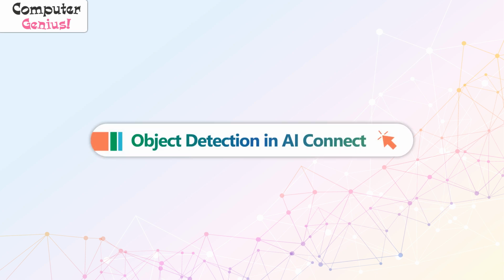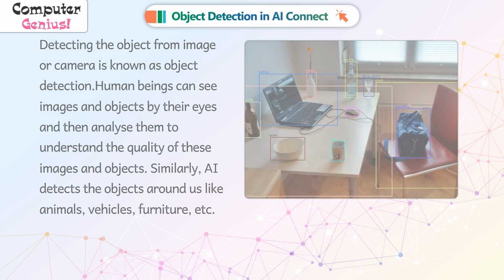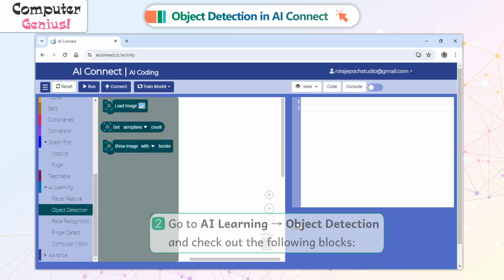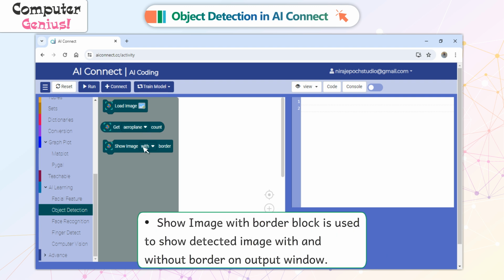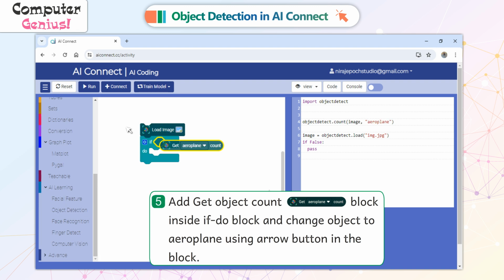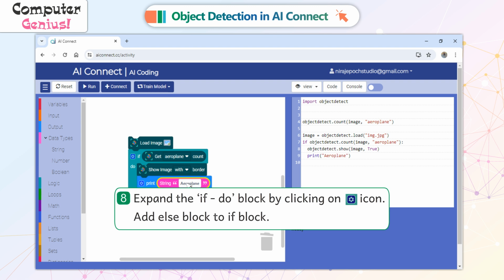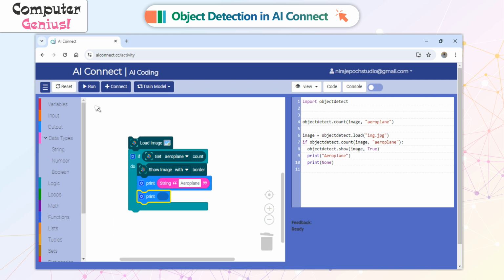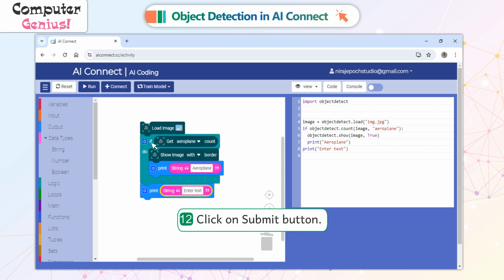Object Detection in AI Connect |𝐂𝐡 11 |Computer Genius|𝐂𝐥𝐚𝐬𝐬 4